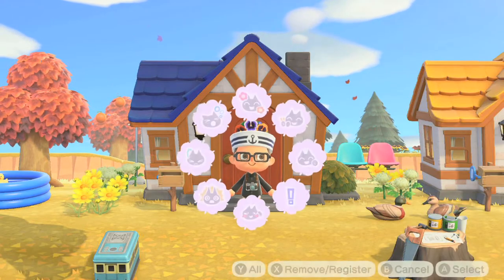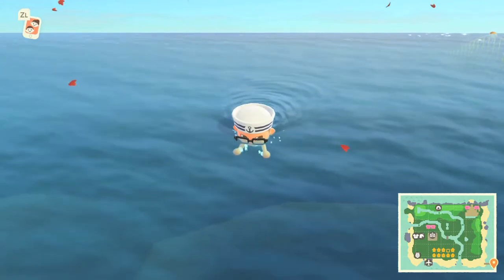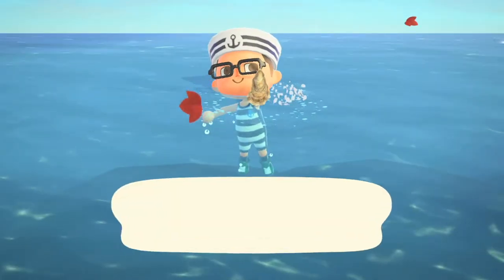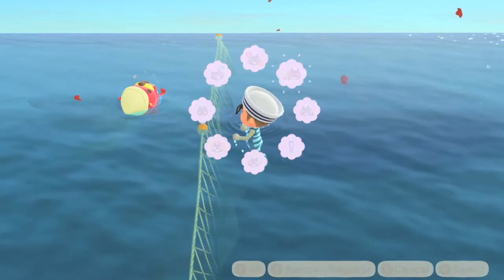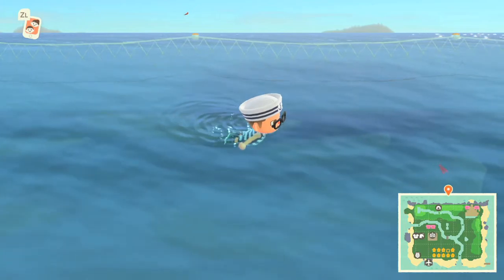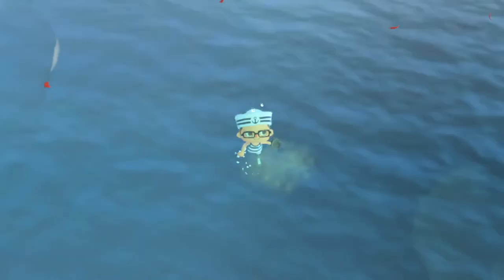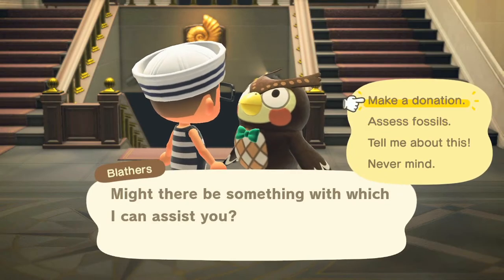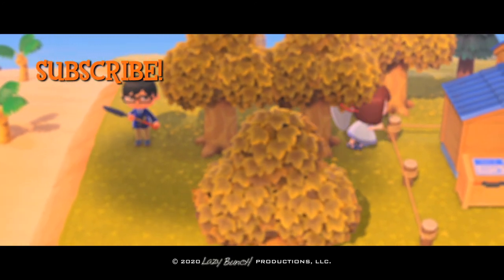Animal Crossing: New Horizons | Playing the July Update!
Dan and Kaley have teamed up to chronicle their journey on their new island of Duckingham! As a young married couple, they will squabble and bicker, but they will ultimately work together to create the island of their dreams!

In this episode, they'll show you all the amazing things that come with the July 3rd Update!

We'd love to hear what you have to say!

Lazy Bunch has a Discord server! Be sure to check it out for updates, videos, and future voice over/video game related projects. We'd love to hear your feedback!